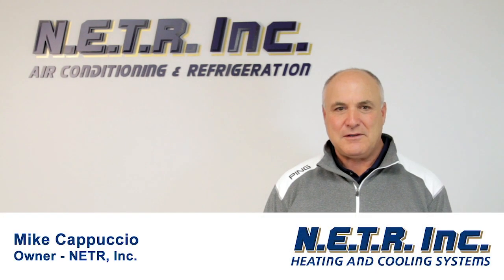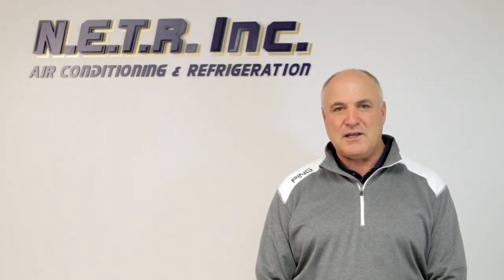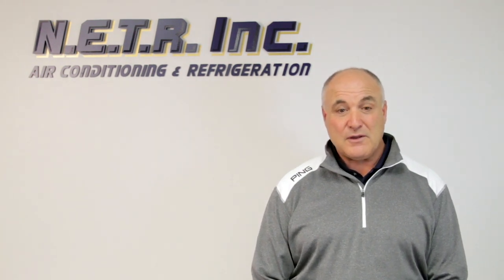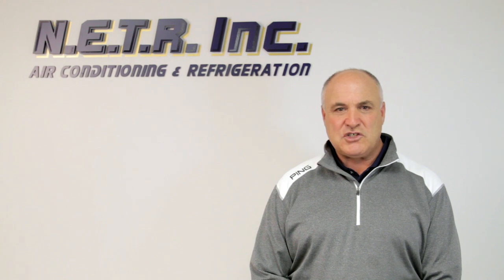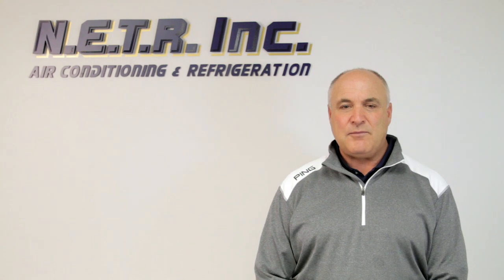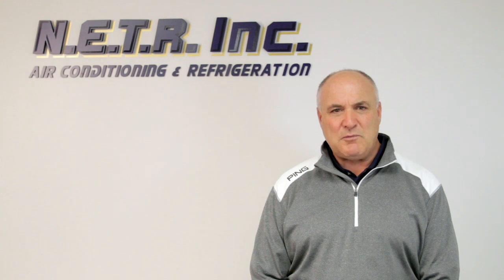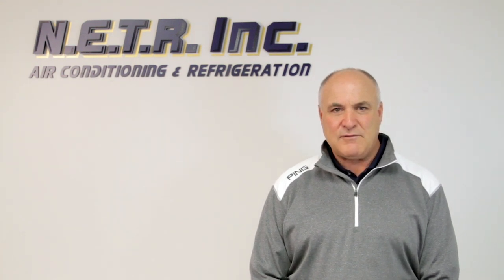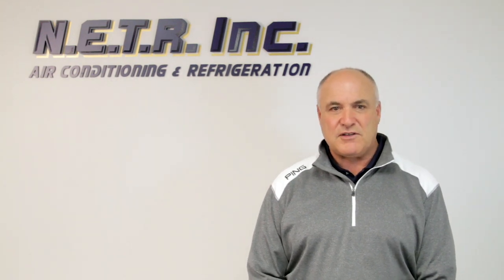Dangers of DIY Ductless System Installation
Mike Cappuccio from N.E.T.R. Inc. -- discusses the dangers of installing a ductless system yourself, including buying an incompatible system or the wrong size system, and the dangers of drilling holes in your home and hitting electrical lines, gas lines, or water pipes.